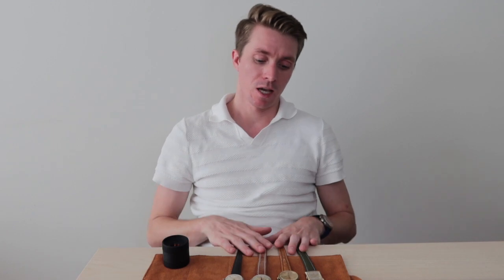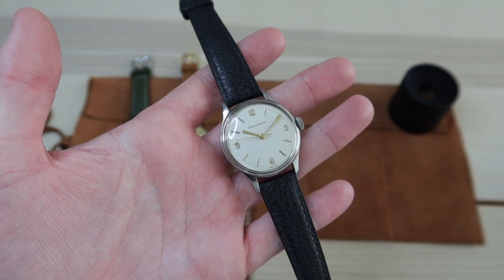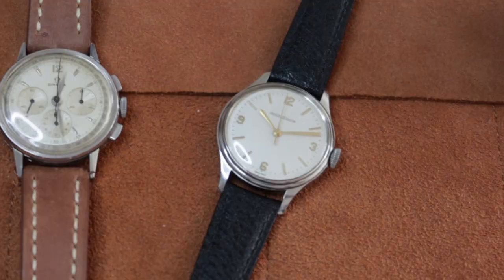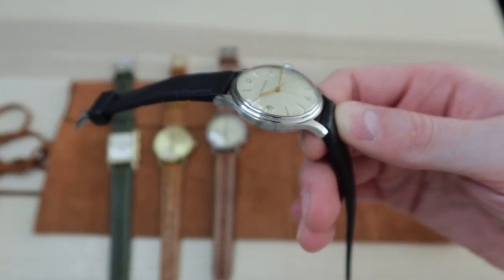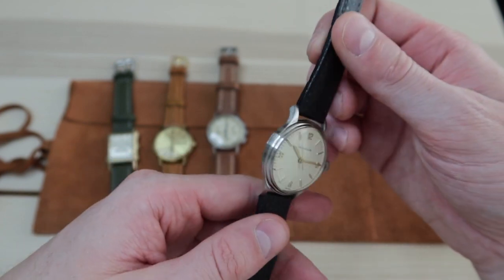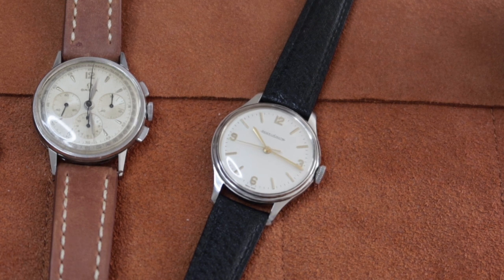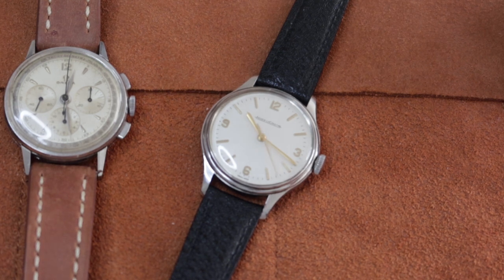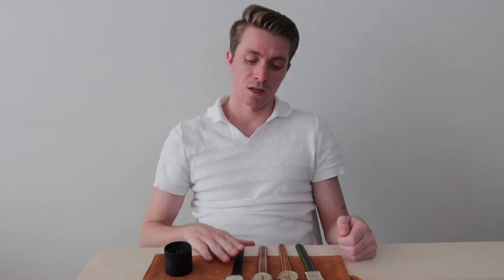The 1961 Jaeger LeCoultre in Steel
Jeager LeCoultre needs very little introduction to the watch collecting community. Hailed as “the watchmakers, watchmaker”, Jaeger Lecoultre was founded in 1833, development over 1,200 mechanical calibers, over 400 patents, and made movements for companies like Patek Philippe, Audemars Piguet, Vacheron Constantin, and IWC. Of course, they developed and sold watches in-house as well and made some of the worlds best.

A great example of the watches they made is this time-only, stainless steel piece from 1961. Beyond the look of the watch, there is plenty for one to explore and discover about this piece. The watch was manufactured in 1961, and is a 33mm, stainless steel cased piece. During this period, the watch buyer most sought precious metal pieces, so this piece was much more under the radar during that time. While the entire history of the piece is unknown, it is safe to say the case is in great condition. The edges of the case and lugs are sharp, pointing to very little signs of polish.

Going beyond the case, the dial is a creamy white tone in good condition with gold applied hour markers that match the gold hours, minutes, and center second hands. Watches of this era commonly have dials that have been cleaned and it is extremely rare to find one that was not. Looking under a loop, there are some specs of dust near the applied hour markers, so it is likely the watch dial has been cleaned. But, it does not appear to be refinished.

Talking about a watch without mentioning its’ movement would be the wrong approach, especially when the movement is fairly significant. In this watch is the caliber K 478/C manual wind movement. The movement was developed from the JLC caliber 470 - a manual wind movement that was originally used in the military Mark 7 A watches and is an exemplar movement for precision. The movement evolved into other caliber, the 478 being one of them. One of the movements, the caliber P 478 BWSBr, was a movement used in the JLC Geophysic in 1958 - a legendary watch amongst collectors.

Introduced in 1945, the caliber 478 was also identical to the caliber 479 which was used in JLC’s Mark X pilot watches that were delivered to the British RAF in 1945. The only difference was that the caliber 479 had a subsidiary seconds, instead of center seconds. Looking at the case, an even cooler feature was the case design looked very similar to the military watches produced with cousin calibers, explaining the case metal and its design features.

 If one flips the watch over to look at its’ caseback, one will find a screw-down caseback with an inscription that reads  “1961 D Tracey, Over 40 Years with C.S. Milne & Co Ltd.”. The inscription likely points to the sale and gifting of the watch in 1961 to D Tracey for 40 years of service with a company located in Deptford, South London, United Kingdom. A quick search for the company will explain that the company appeared to specialize in welding and cutting industrial materials. They also made gas-carbide bicycle lamps and tools, some of which have a large amount of interest from gas and oil lamp collectors.

Stepping back quickly, D Tracey worked for this company for over 40 years. That puts his first day of work for the company in 1921. This was just after World War I and had some interested current events. The USA and Germany signed the Treaty of Berlin for Peace after the war. The Communist Party of China was formed with Mao Tse-Tung as the founding member. The Irish Free State was created. Russia experienced The Great Famine. Coco Chanel introduced “Chanel No. 5”. All of this was just in the first year that D Tracey worked for C.S Milne & Co Ltd. still another 40 years to go before he was gifted the watch we have today.

Provenance is an interesting term that has become more and more important to collectors. D Tracey may not be a Paul Newman, or a former president of a company, but the little piece of history this watch holds in quite the story.